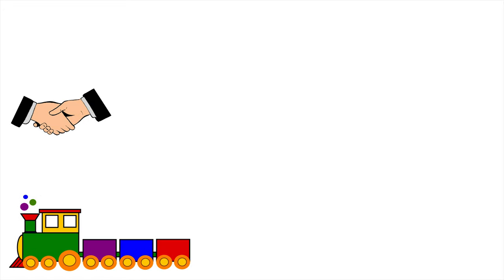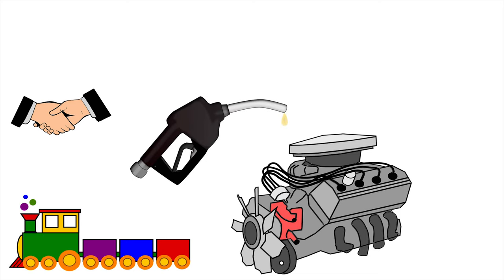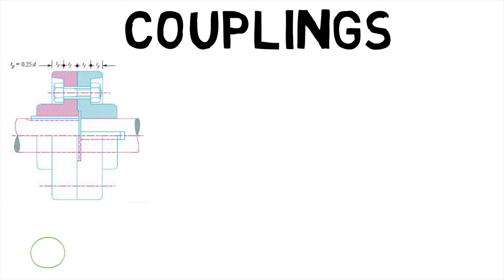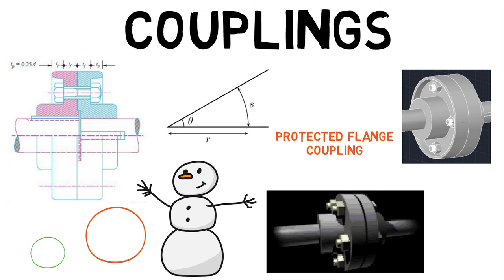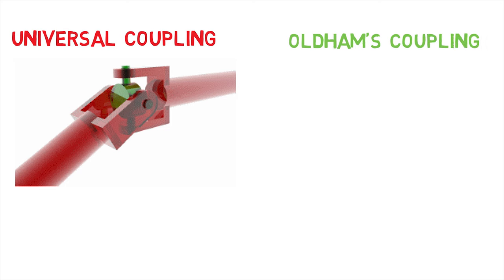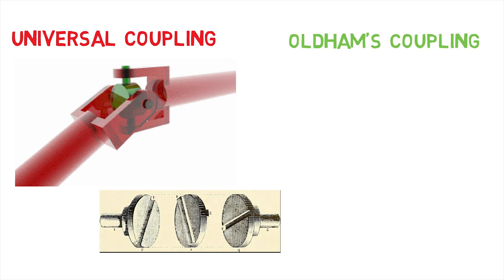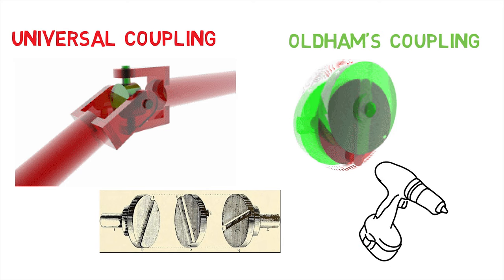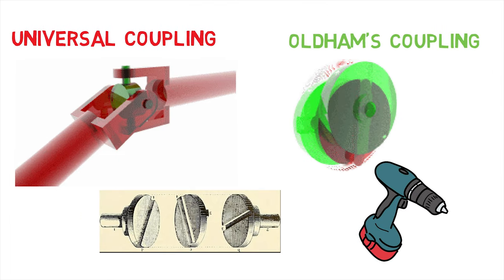What are Couplings? | Protected Flange coupling | Oldham and Universal couplings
Welcome back MechanicaLEi, did you know that couplings find many uses in daily life from connecting two train coaches to running the water pump through a diesel engine? This makes us wonder, what are couplings? Before we jump in check out the previous part of this series to learn about what a knuckle joint is?
Now, A coupling is a mechanical element part that connects two shafts together to accurately transfer the power from the drive side to the driven side while absorbing the mounting errors of the two shafts. Power can be transmitted even between axes of different diameters, inclined angles, and axial displacements. They also help absorb the shock and arrest heat transfer from one shaft to another. Protected Flange coupling is a type of shaft coupling having two separate flanges which are mounted on the shaft end and both flanges are bolted together by means of nuts and bolts. It defers from unprotected and marine type flange coupling since its coupling bolts and nuts are protected by flanges on the two halves of the coupling.
Universal Coupling is a coupling connecting rigid rods whose axes are inclined to each other and is commonly used in shafts that transmit rotary motion. It consists of a pair of hinges located close together, oriented at ninety degrees to each other and connected by a cross shaft. An Oldham coupling, on the other hand, has three discs, one coupled to the input, one coupled to the output, and a middle disc that is joined to the first two by tongue and groove. The tongue and groove on one side are perpendicular to the tongue and groove on the other. The middle disc rotates around its center at the same speed as the input and output shafts. The center traces a circular orbit, twice per rotation, around the midpoint between input and output shafts. An advantage to this type of coupling, as compared to two universal joints, is its compact size. Hence, we first saw what couplings and protected flange are and then went on to see what Oldham's and Universal couplings are?
In the next episode of MechanicaLEi find out what bearings are?